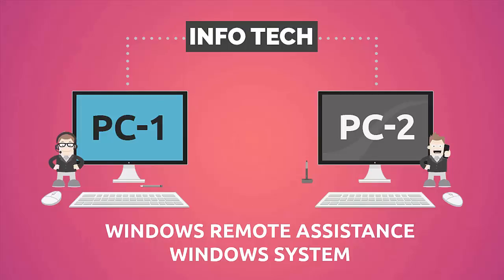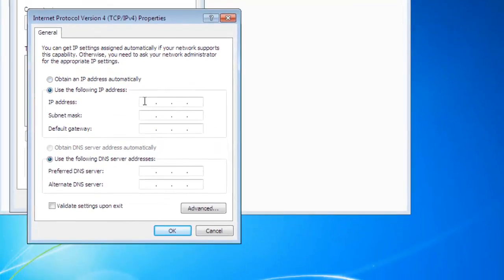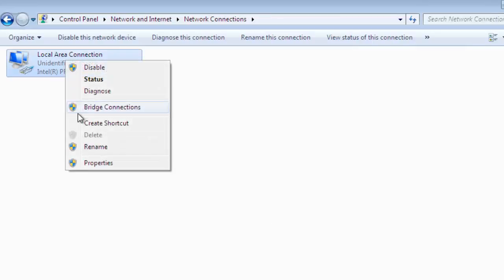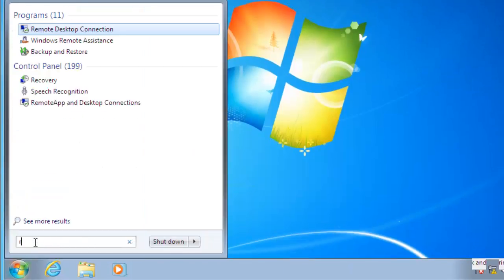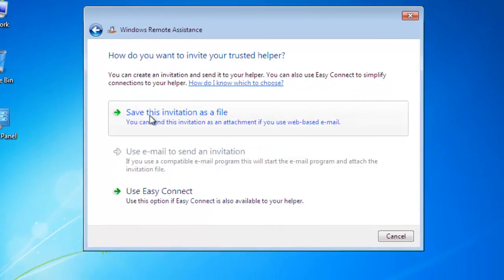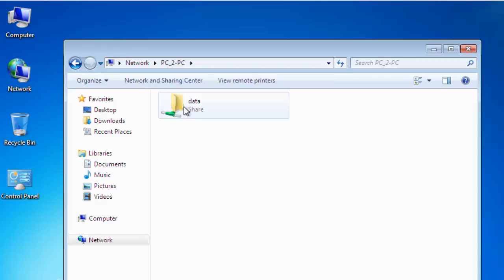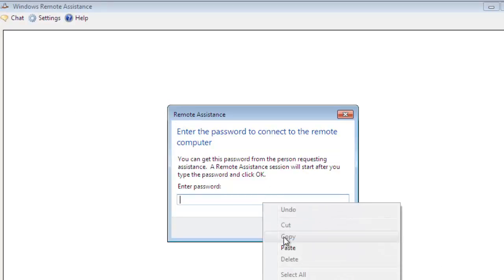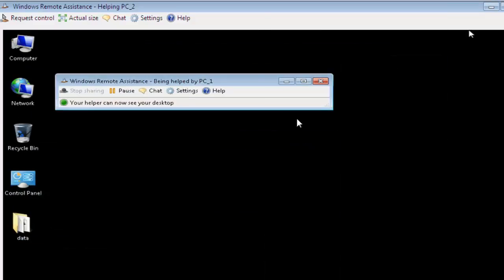Windows Remote Assistance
In this Tutorials we will Teach How to use Windows Remote Assistance  in Windows System.